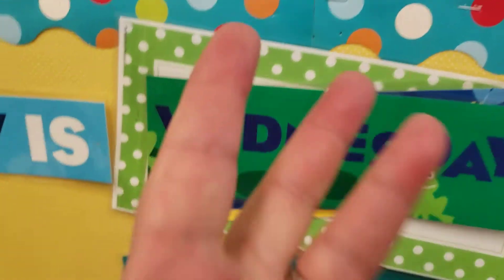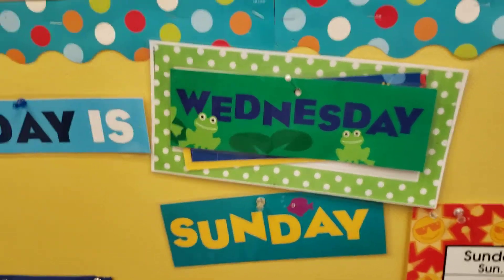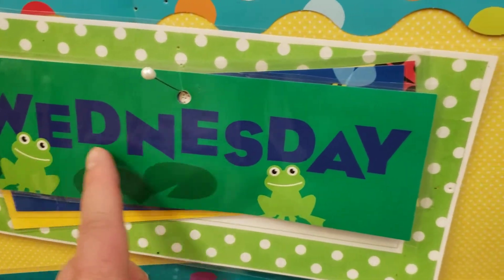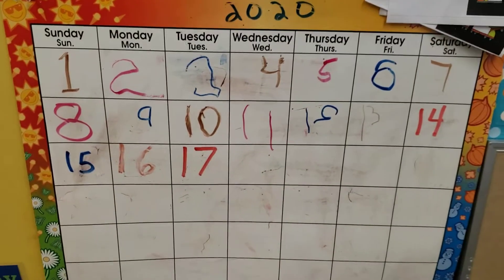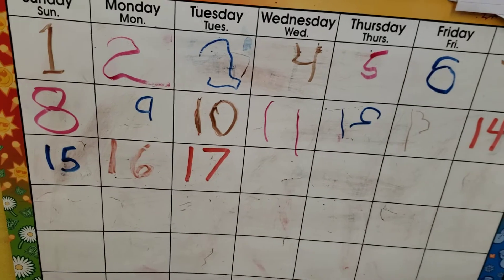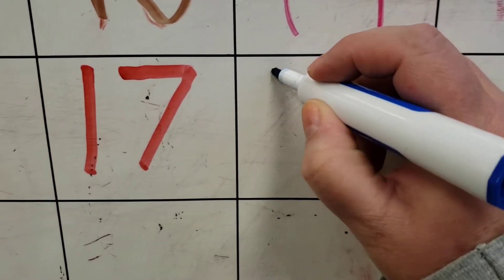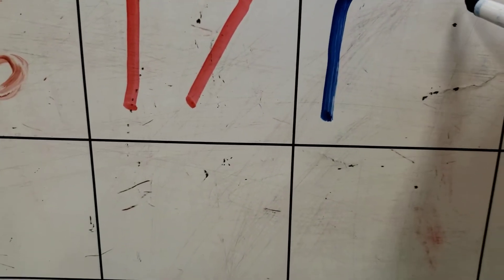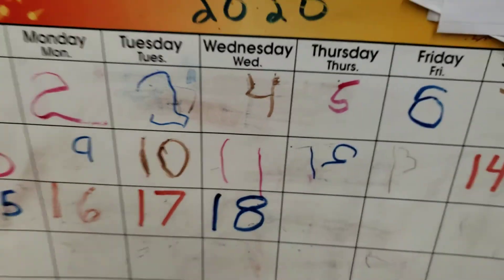Wednesday, March 18 calendar 4/5s